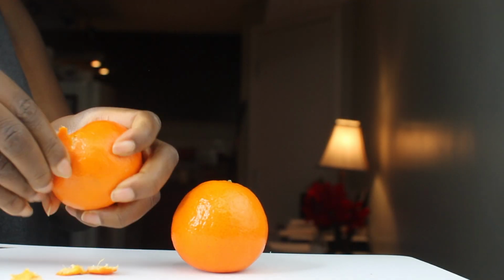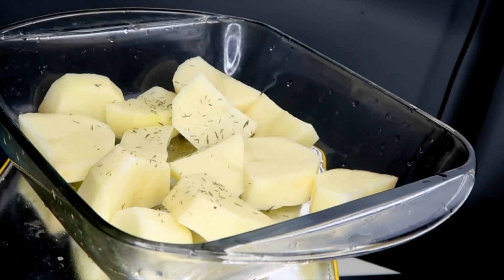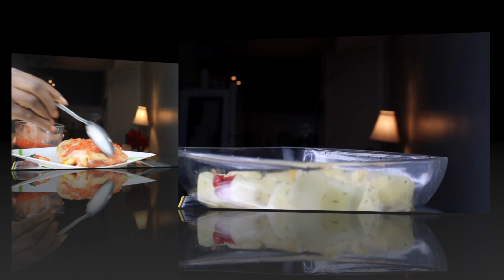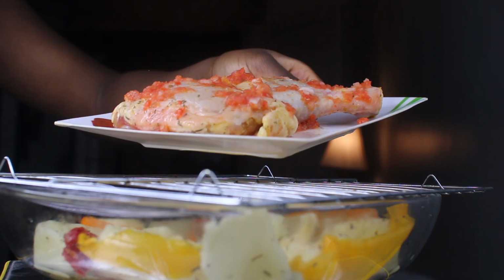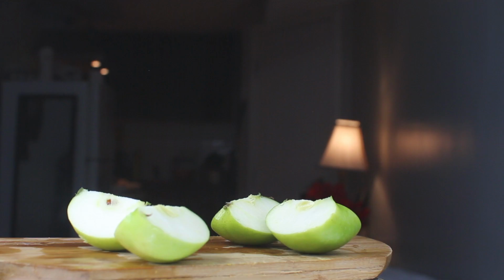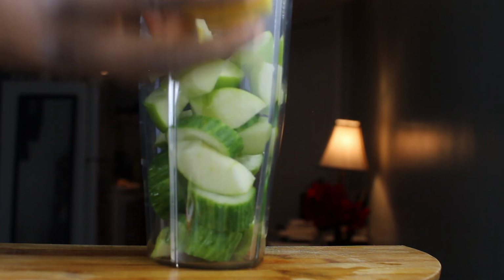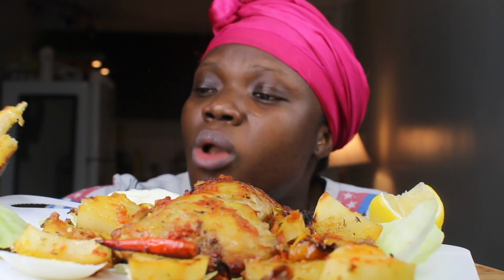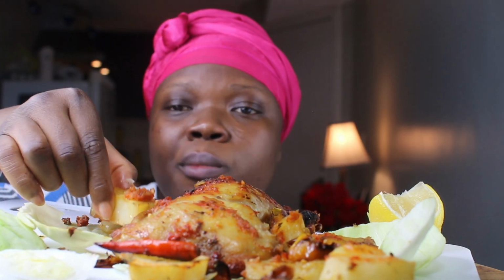BREAKFAST:SMOOTHIE AND GRILLED CHICKEN